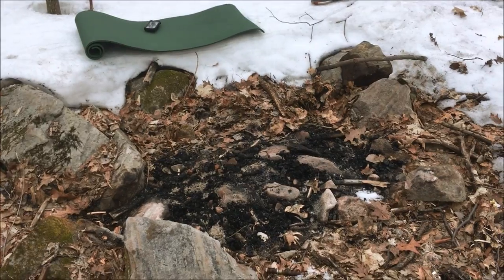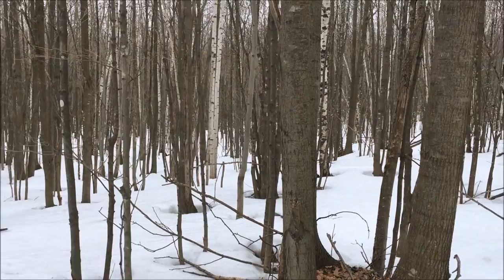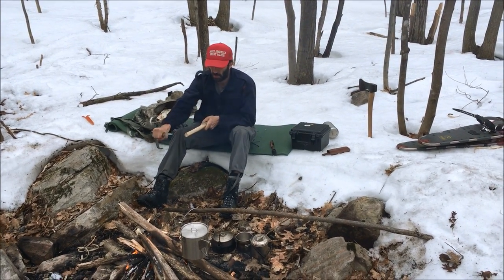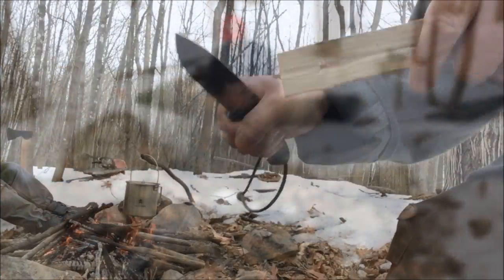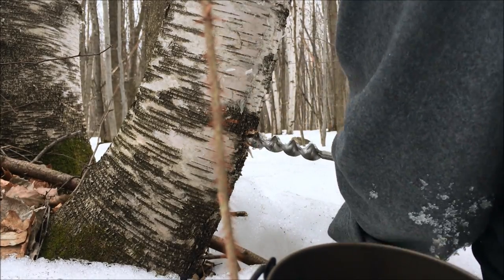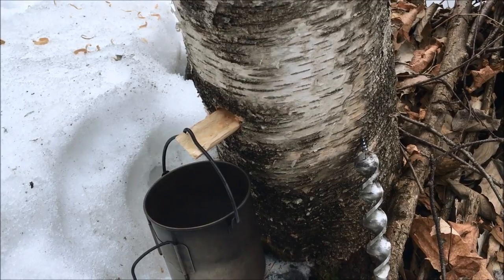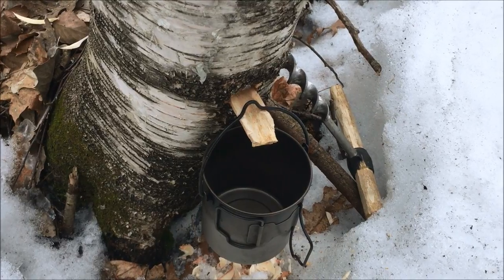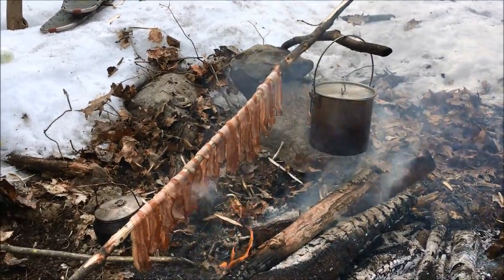Bushcraft: collecting birch water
We went back out in the woods for the day. We found the spot where we had camped and cooked up some good food. The time was right to collect some birch water.
Spring is finally on it's way.